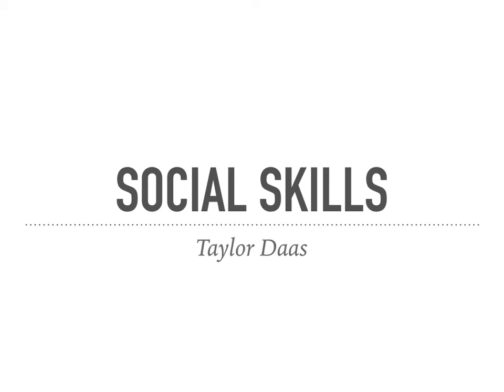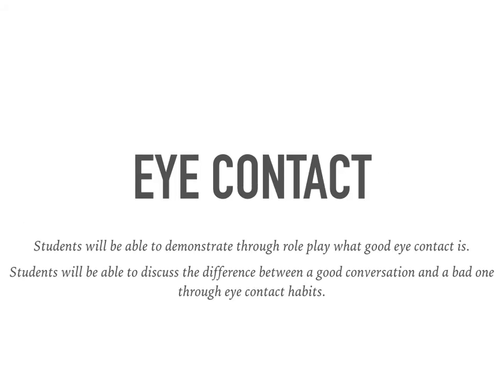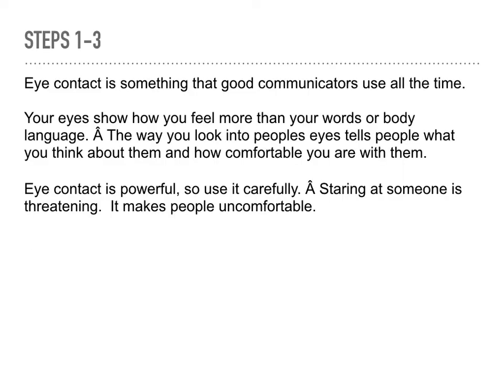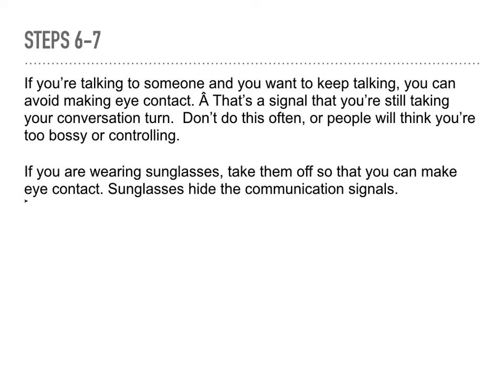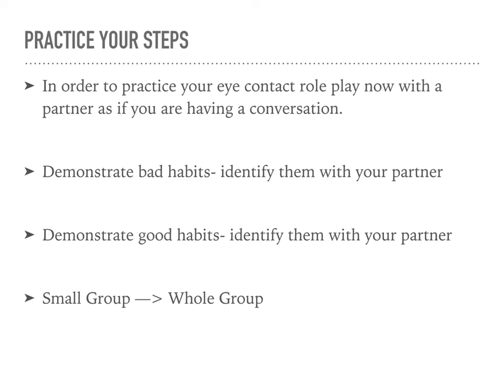Social Skills Teaching pResentation